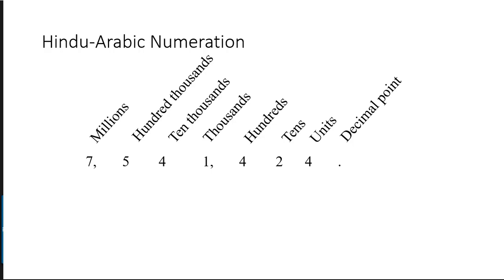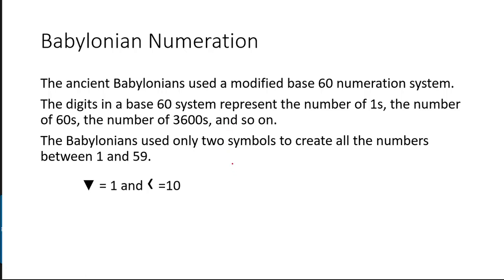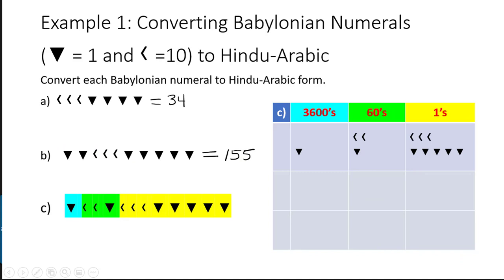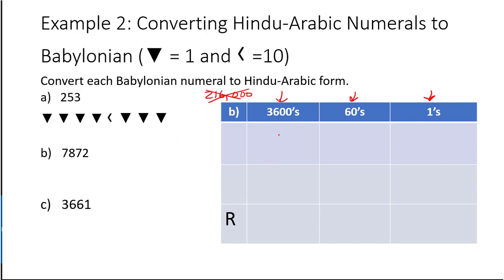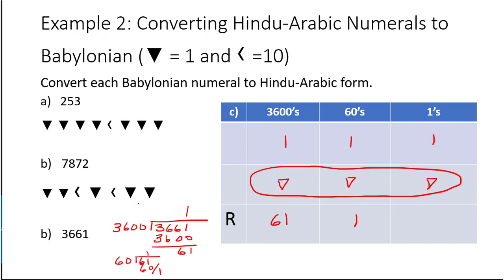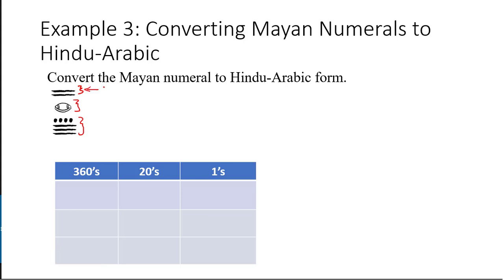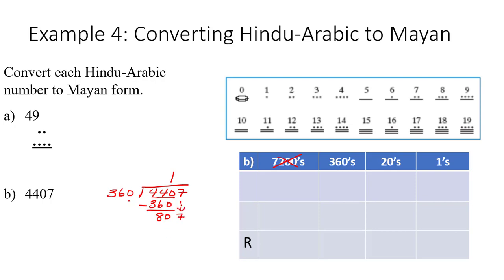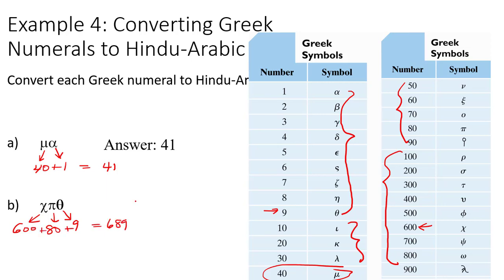Positional Number Systems with focus on Hindu-Arabic, Mayan, Babylonian, and Greek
Take a look at the significance of positional number systems that do not require extra symbols to indicate place values.  Learn about the symbols for the digits in the Mayan, Babylonian, and Greek number systems.  Compare those systems to our own Hindu-Arabic number system.  Learn to convert between Hindu-Arabic and the other number systems.